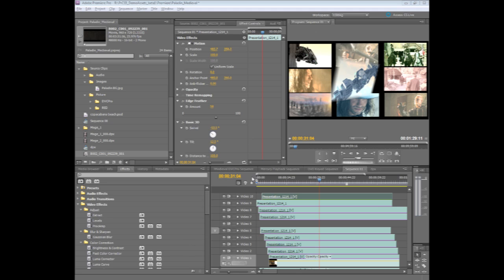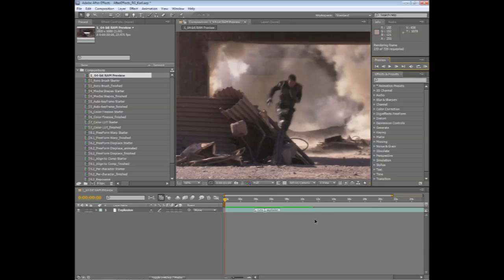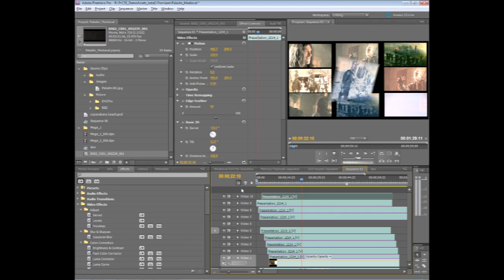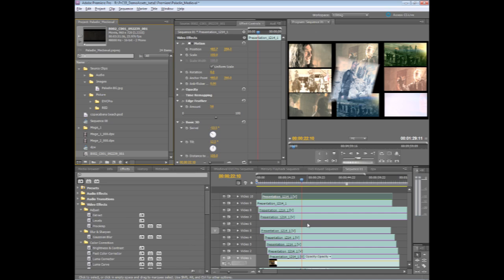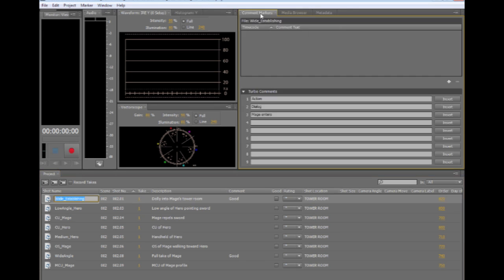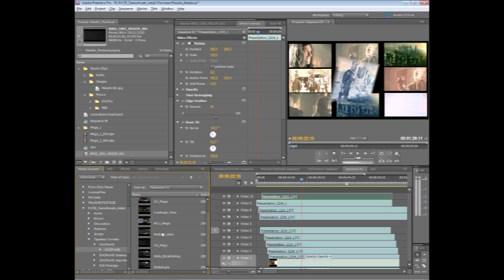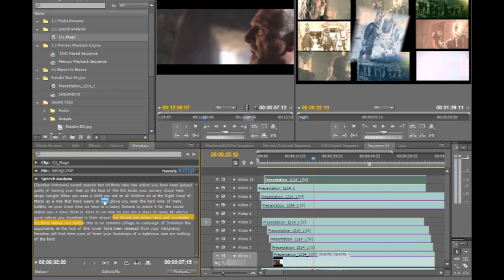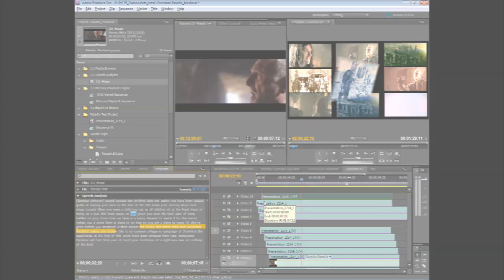Adobe Creative Suite 5 Production Premium Overview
Adobe CS5 Production Premium ups the ante with industry-leading performance breakthroughs and innovations that accelerate post-production.